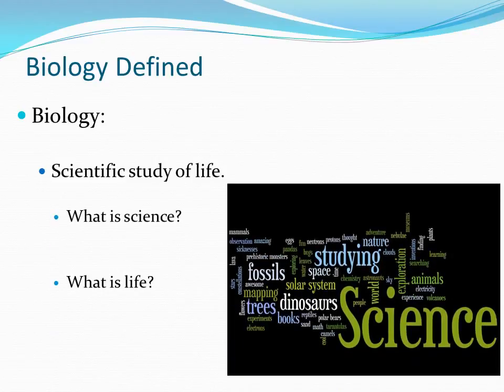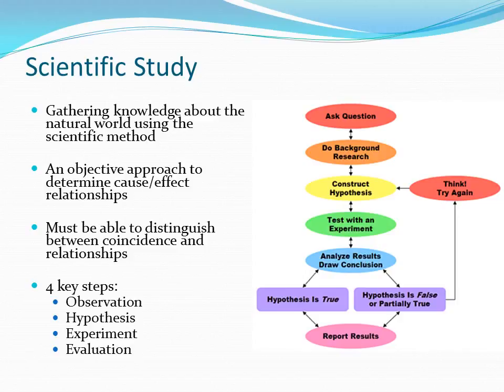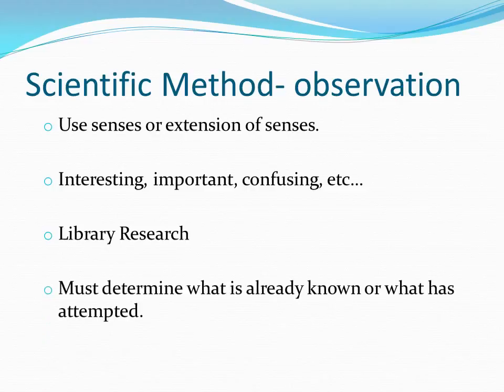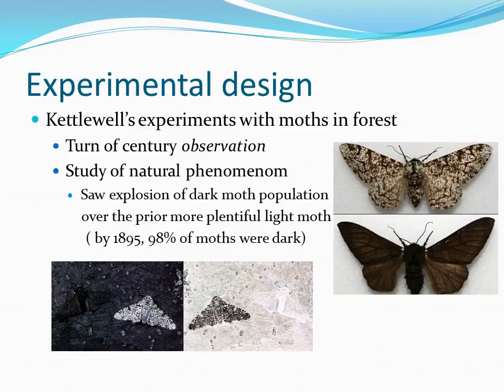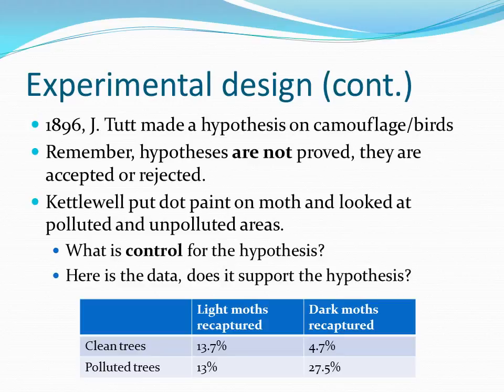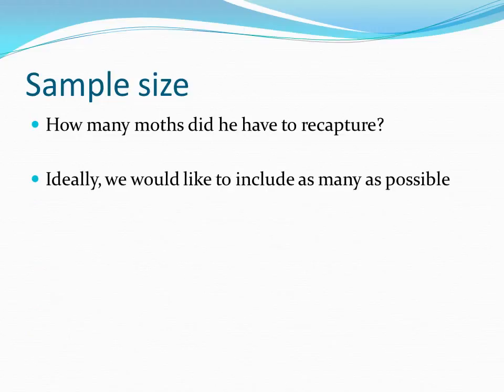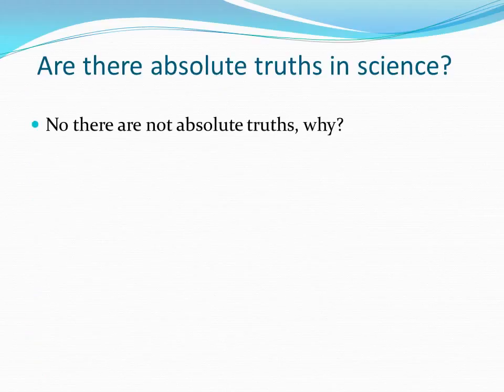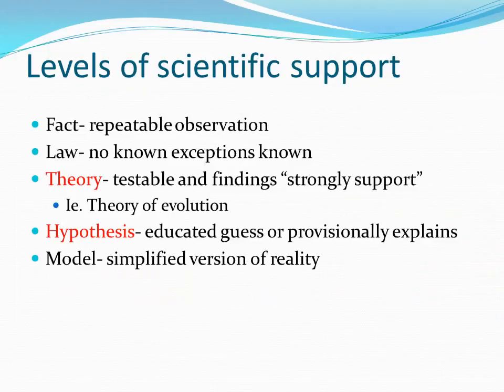Copy of intro powerpoint 1A s17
Overview of course syllabus key features and scientific method.